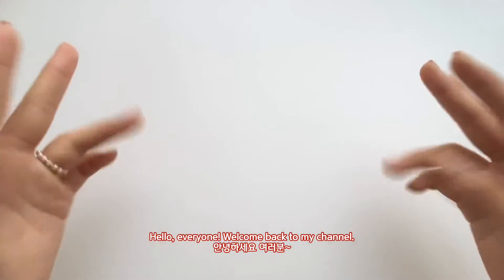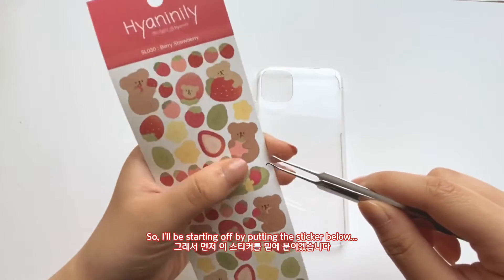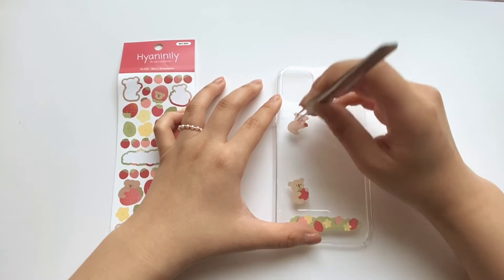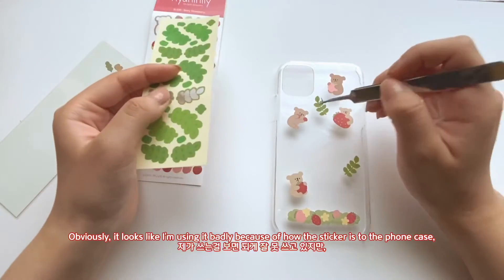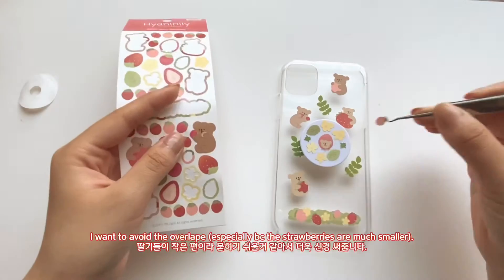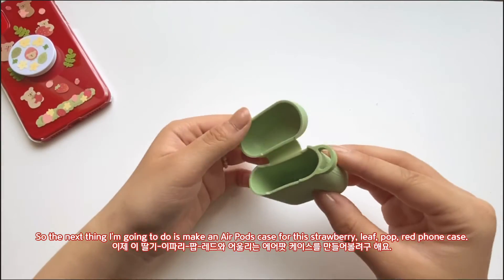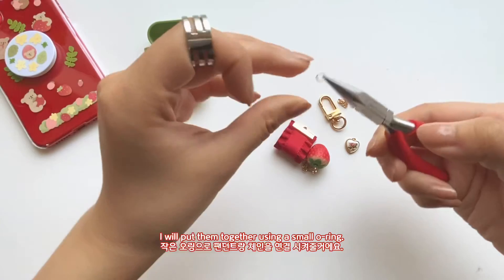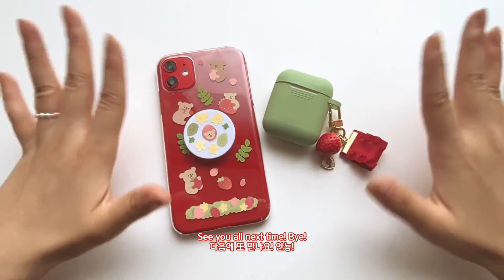iphone 11 red & airpods decorating 🍓 beary berry strawberry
hi everyone! today i am back with another iphone decorating video but i have a new phone 👀
also i forgot to mention while i was explaining why i don't intend on selling any cases anytime soon that the illustrations themselves do not belong to me. so until i have my own stickers or designs that i can freely use to upload to a store, there is not plan. BUT it is part of my hopeful to-do list :)

aside from that, i hope you enjoy this video!